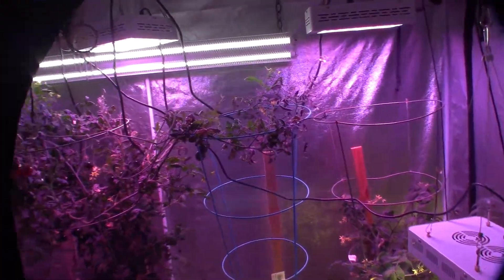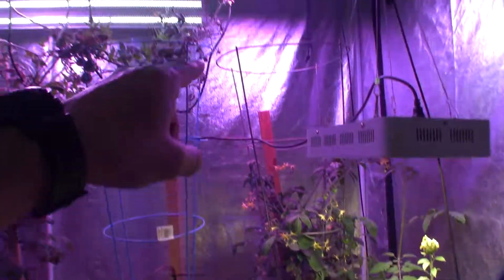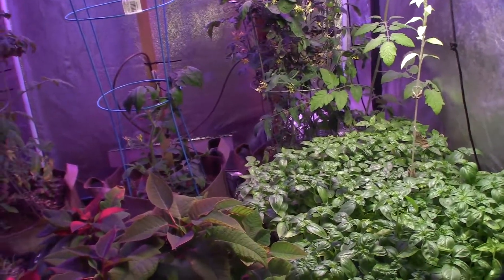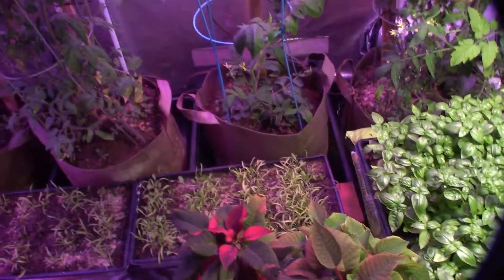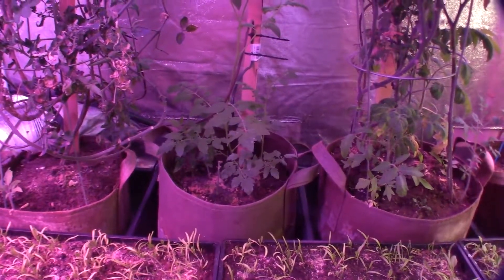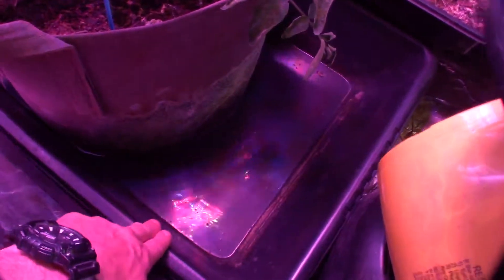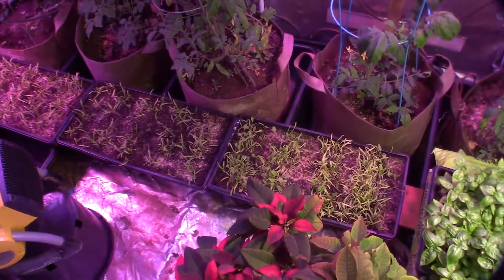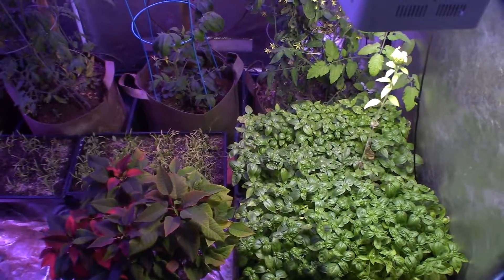Grow tent update for large LED tent with tomatoes, basil, and some spinach greens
Hi Everyone, here's this week's update for our large LED grow tent. Enjoy! :-)